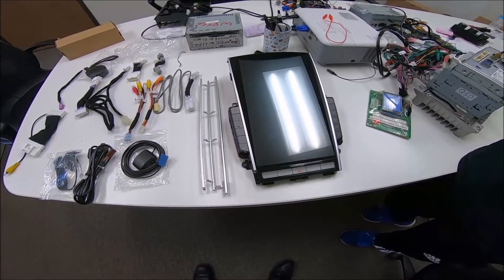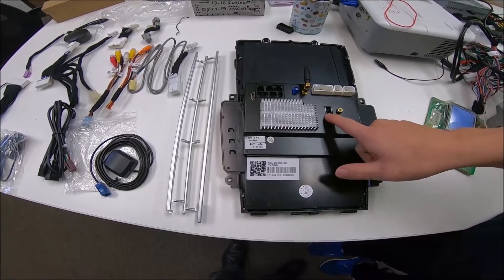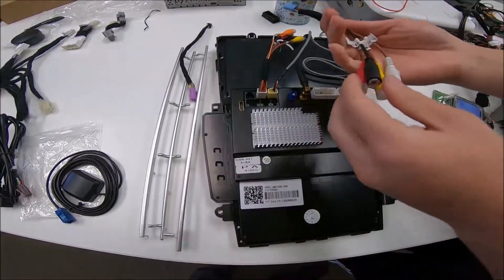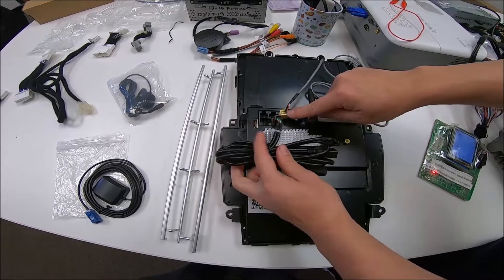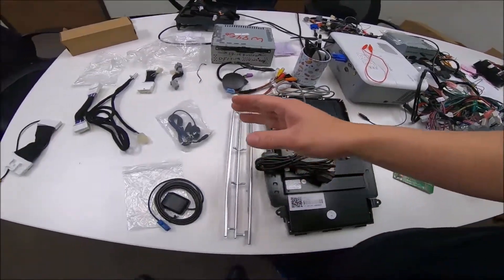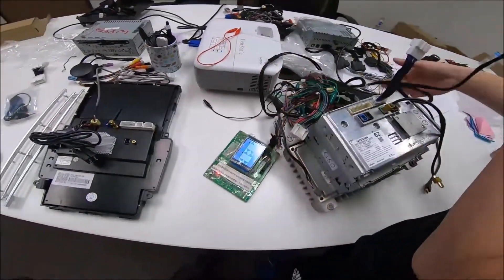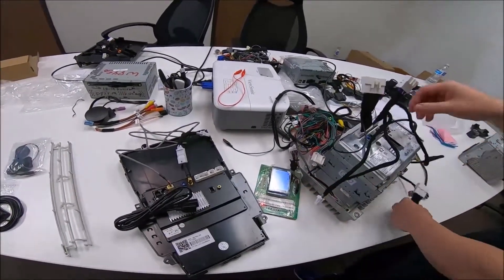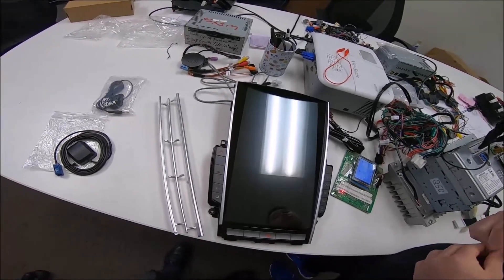How to: Connect and set up 'Mark III' 13.6" Android 9 Fast Boot Radio For Infiniti Q50 Q60